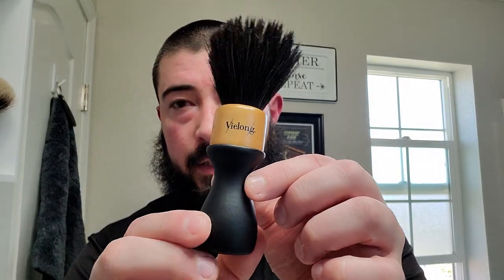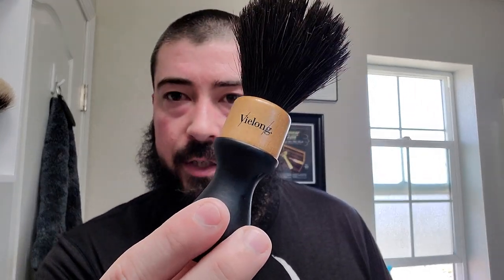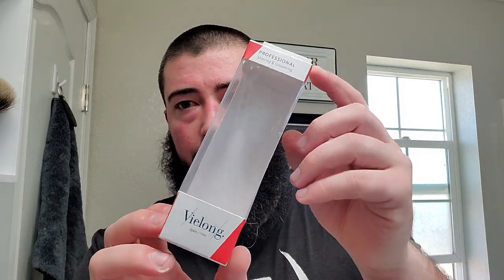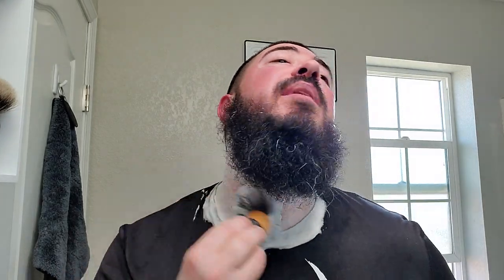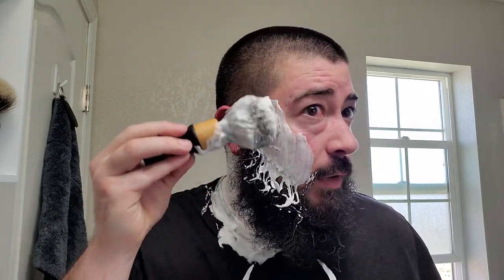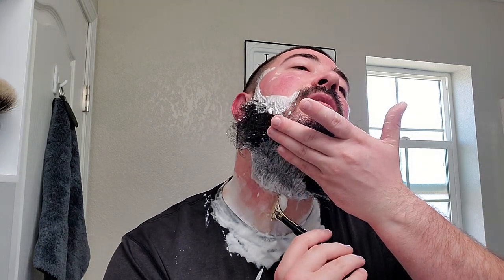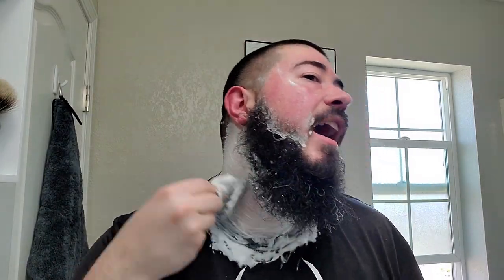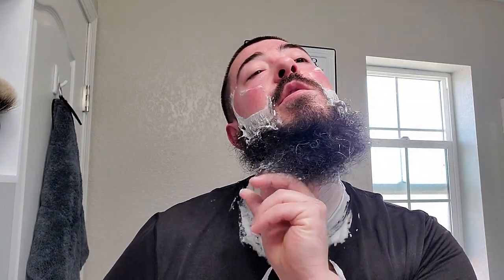BoozyShaveWeek - Caties Bubbles Irish Coffee, Vie Long Horse Brush, Schick Injector, Good Oleo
In this shave I continue boozyshaveweek with Caties Bubbles. I also use for the first time a Vie Long horse hair brush.

Items Used:
•Caties Bubbles Irish Coffee Soap
•Lancaster Razor Works Black Widow Bowl & Black Sheep Towel
•Vie Long 24mm Black Horse Brush
•Schick Golden 500 Injector Razor
•Supply Injector Blade
•Good Oleo Pure Oil Blend
•Oleo Soapworks / That Darn Rob Grounds & Shavings Aftershave Splash